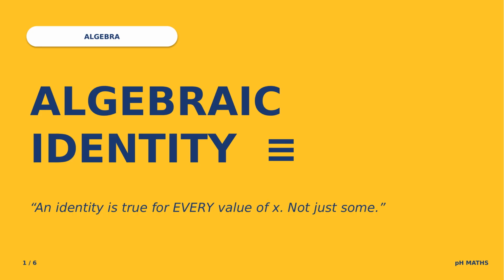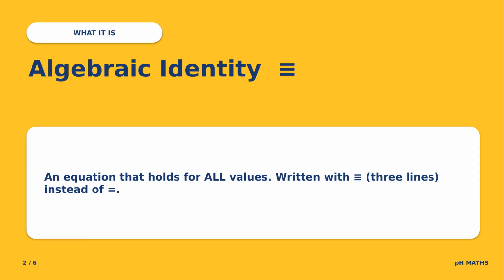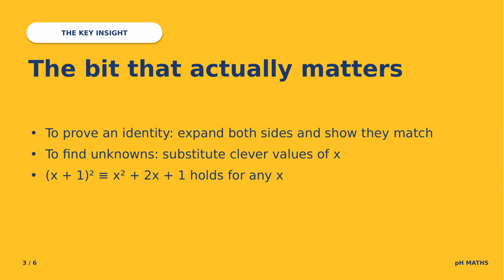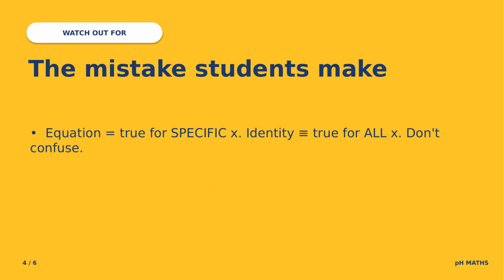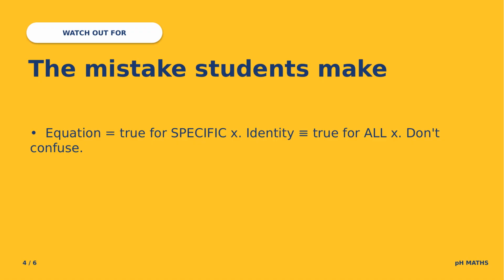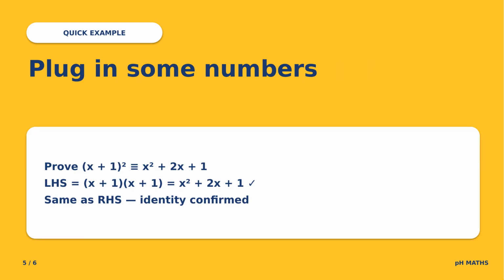Algebraic Identity ≡ Explained — GCSE Higher Maths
An identity is true for EVERY value of x. Not just some.

In this video on Algebraic Identity ≡, we cover:
• To prove an identity: expand both sides and show they match
• To find unknowns: substitute clever values of x
• The common slip that loses marks: Equation = true for SPECIFIC x. Identity ≡ true for ALL x. Don't confuse.